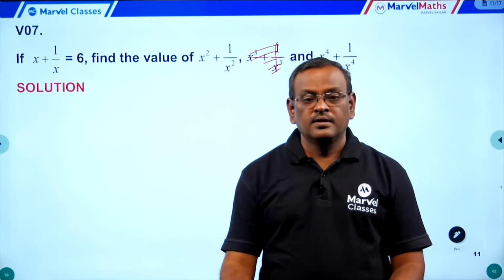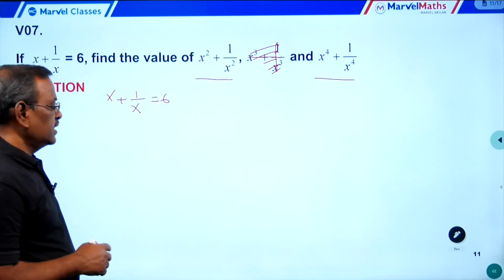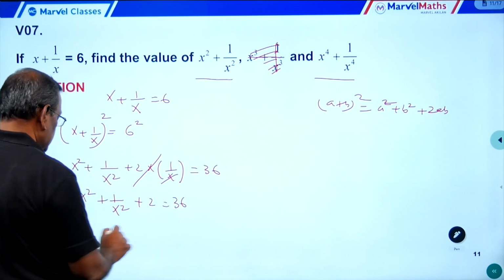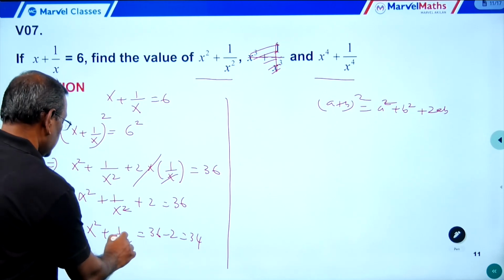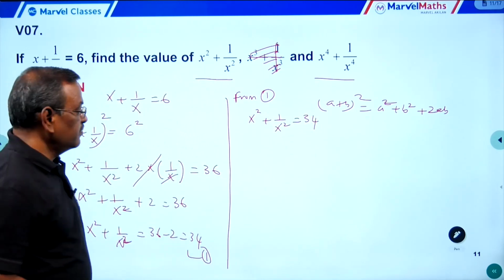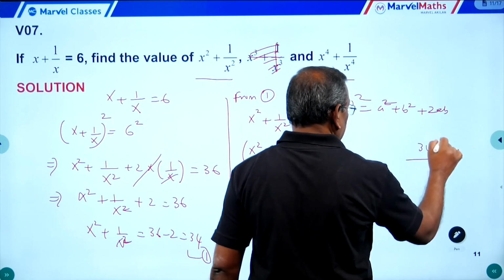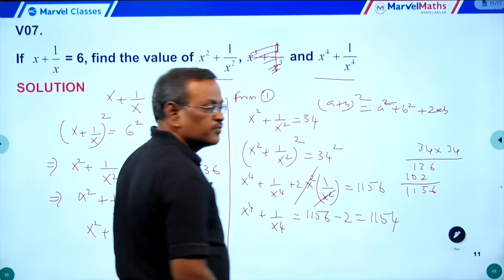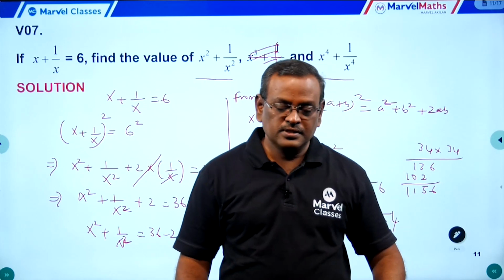Mastering Rationalization: Square of a Binomials Problem 3 | CBSE Class 9 Maths | Ch.2- Polynomials